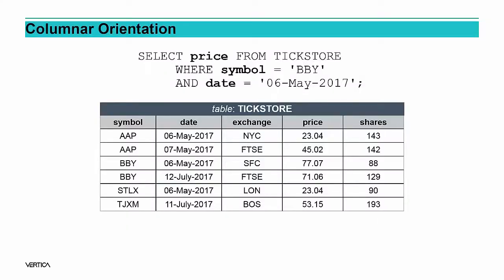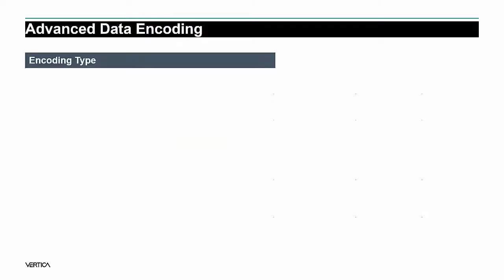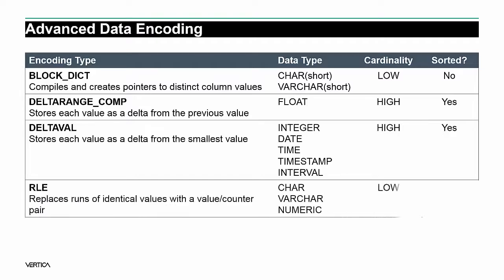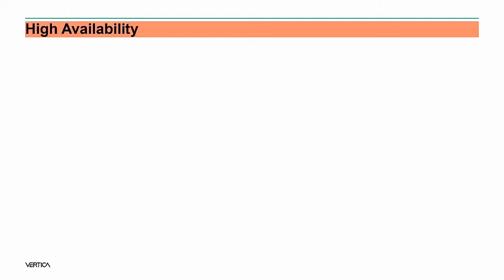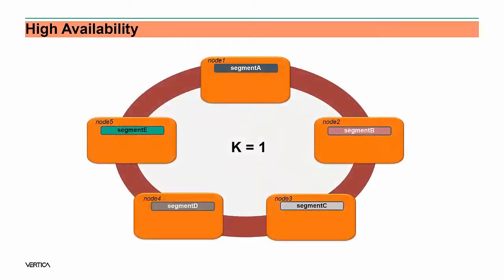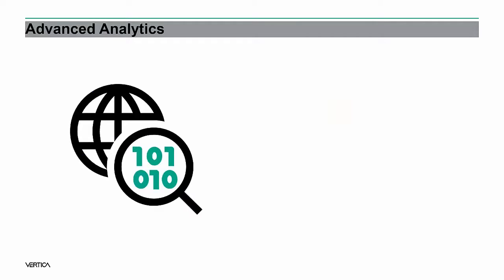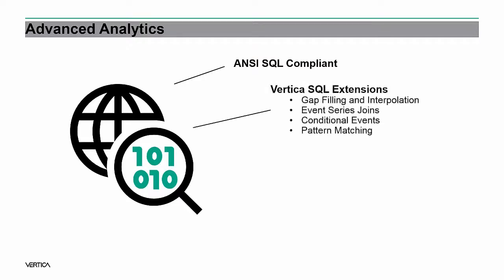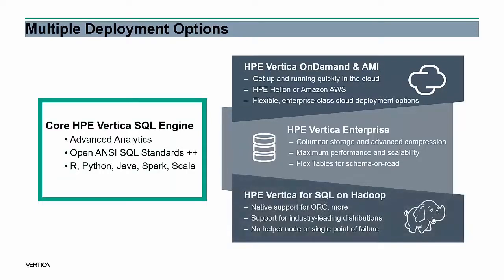Vertica Foundation Series - Topic 1 Advantages